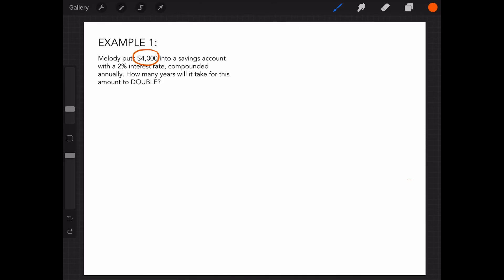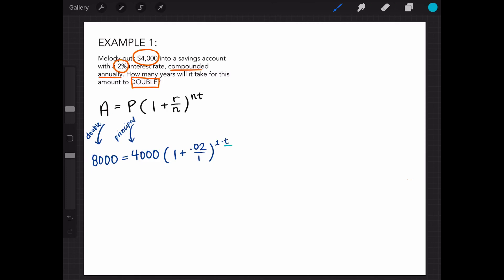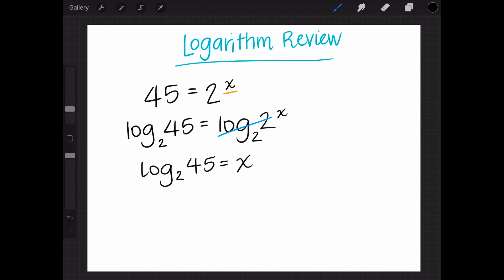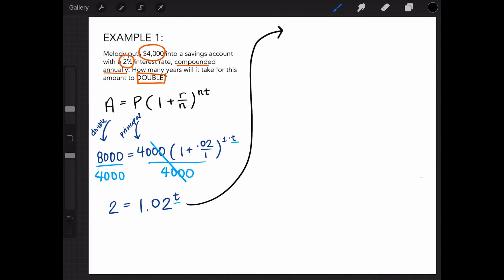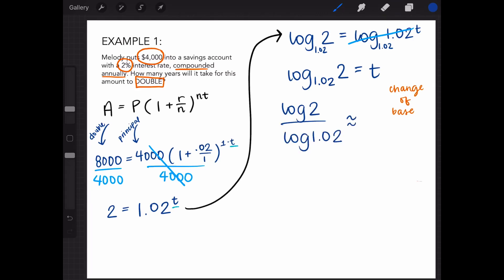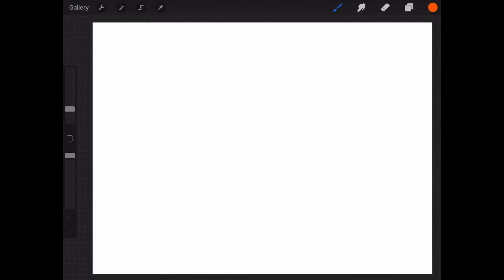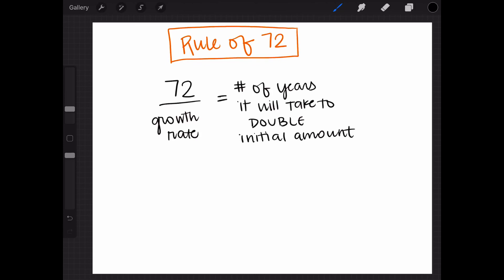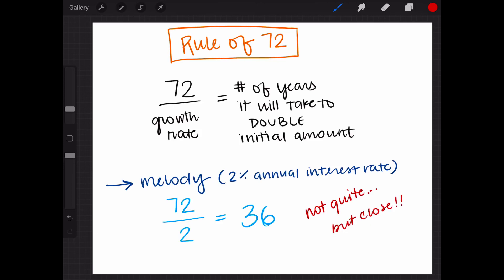[LEARN IT] MATH: Two Ways to Double Your Savings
Use exponential equations to discover how long it takes to double your money. Then, learn the shortcut! Full lesson plan in NGPF’s free math collection